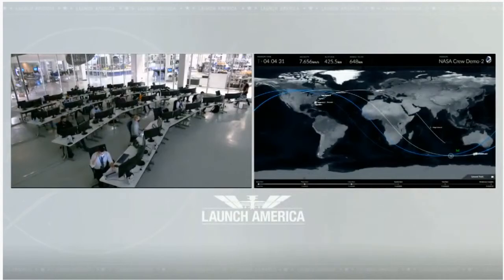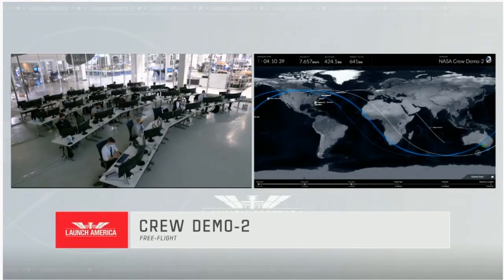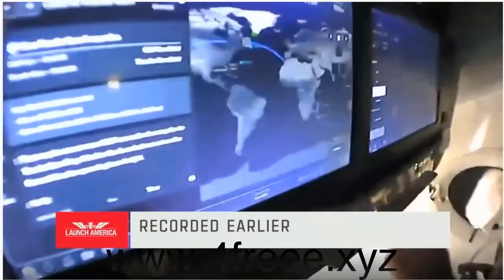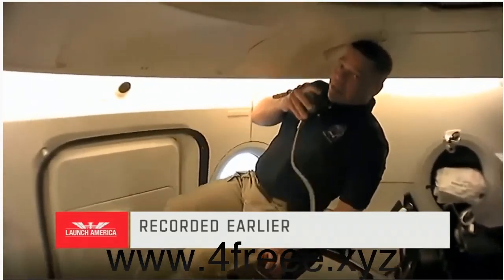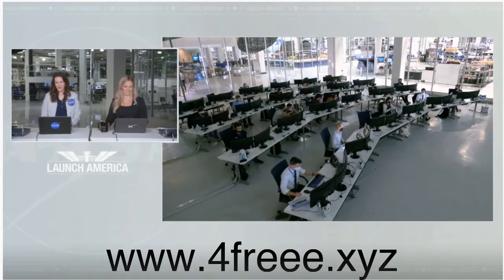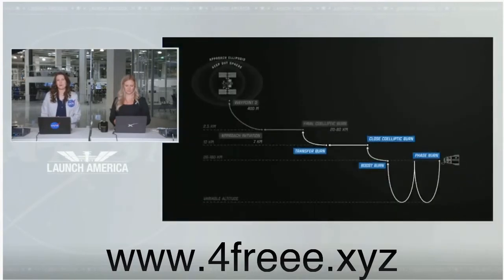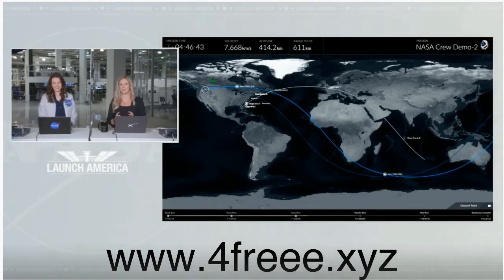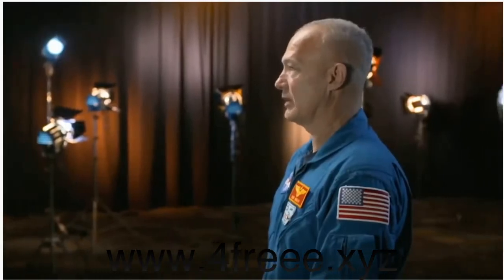nasa en direct depuis la salle de controle SpaceX